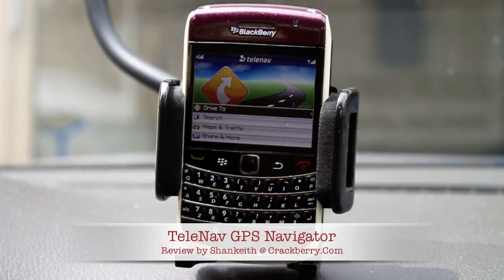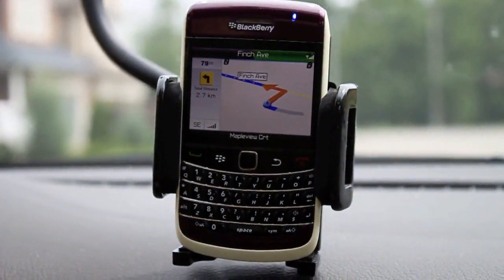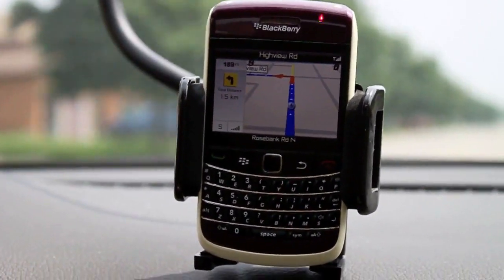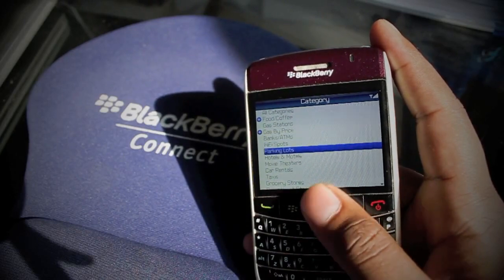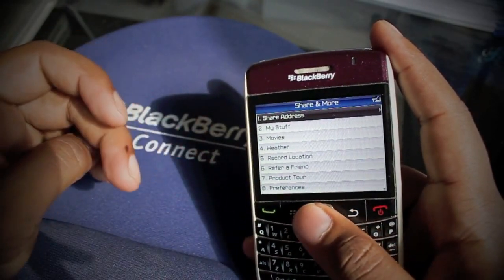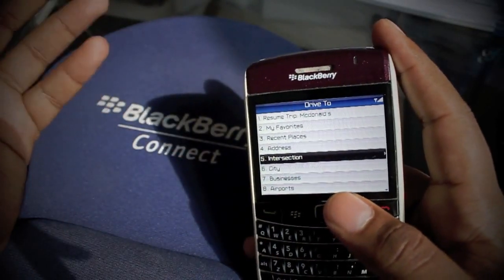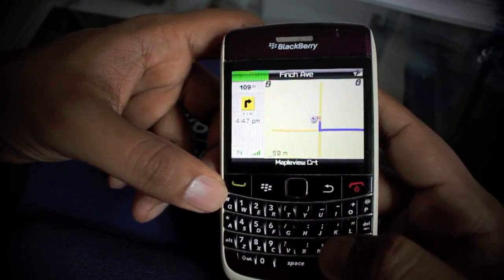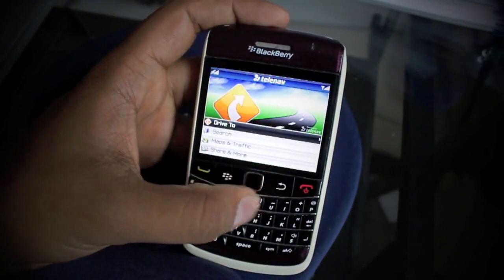Telenav for BlackBerry Review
Review of Telenav for BlackBerry Smartphones. Telenav is a GPS nagivation system for your BlackBerry that will get you from point A to B and C and beyond.

[ note: this video is part of CrackBerry.com's CrackBerry Idol competition. This video is by contestant Shankeith. for full details of this event ]